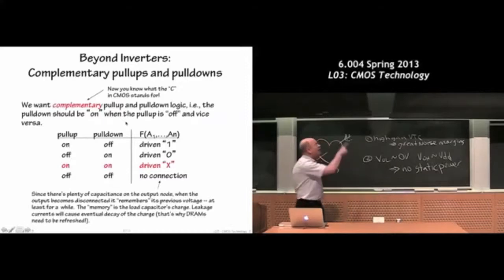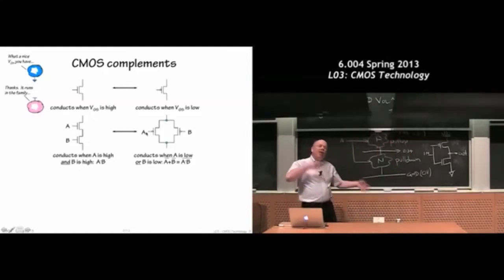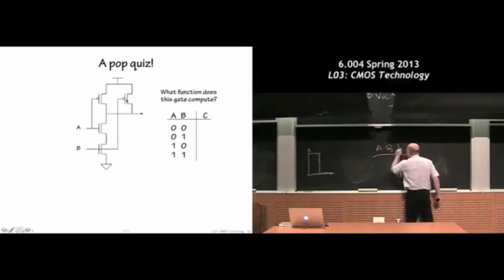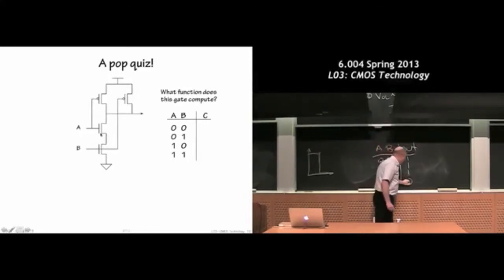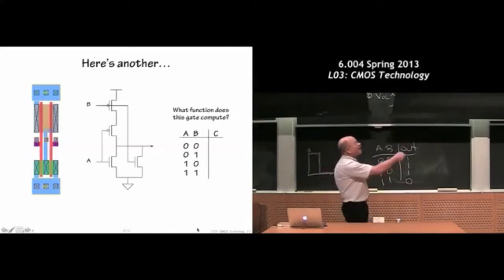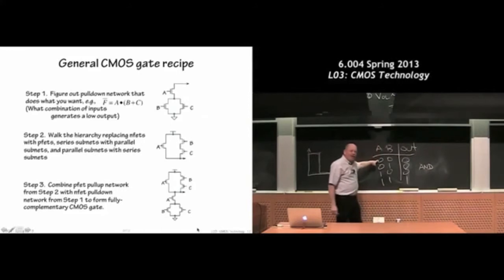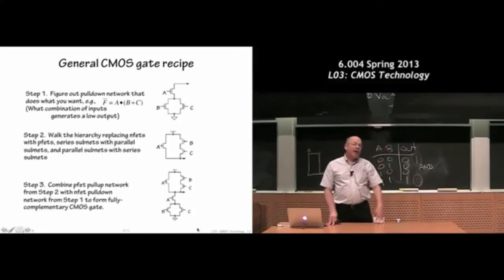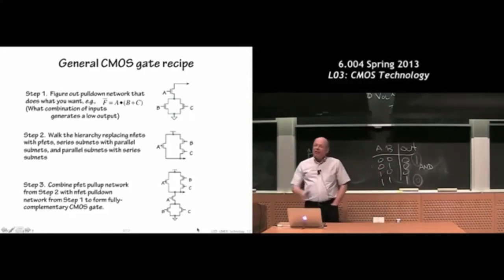a016MIT6004L03p5 Part 5 of edited version of MIT 6.004 Lecture 3; Feb 2013